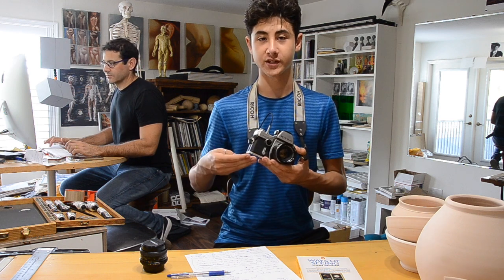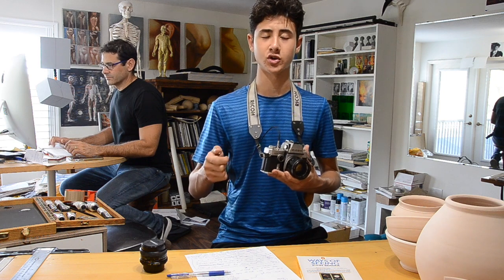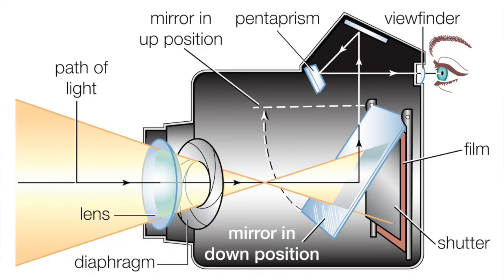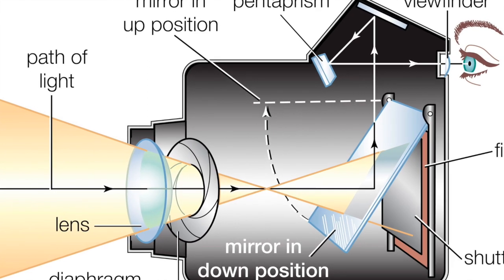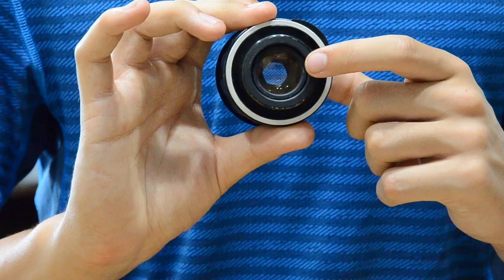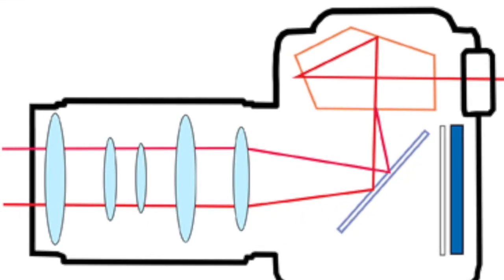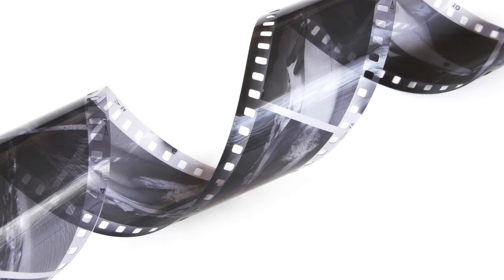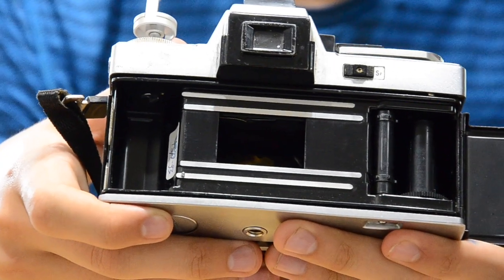How Old SLR Cameras Work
Here I explore the steampunk qualities of an old camera.